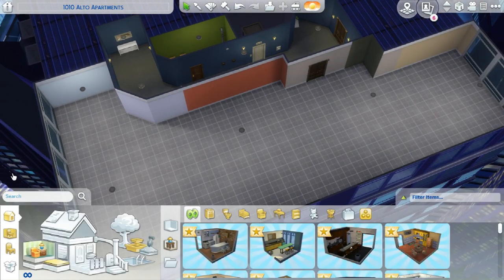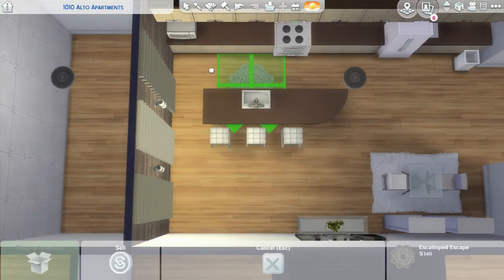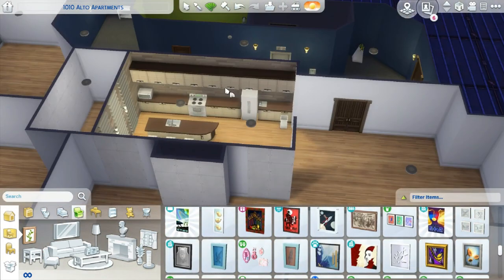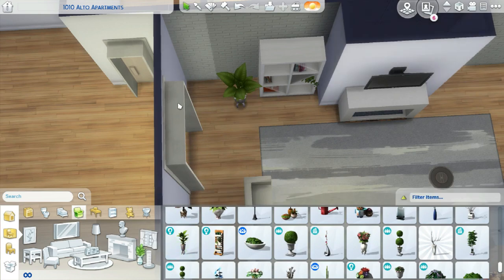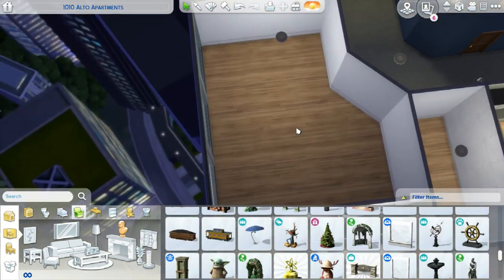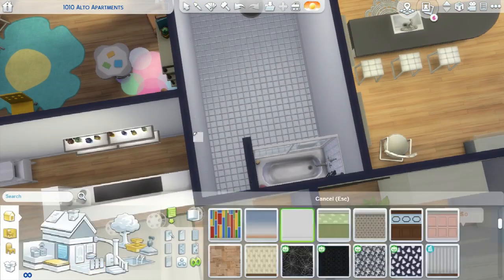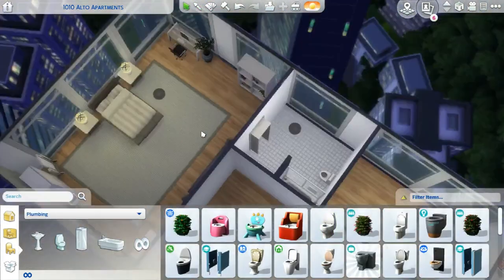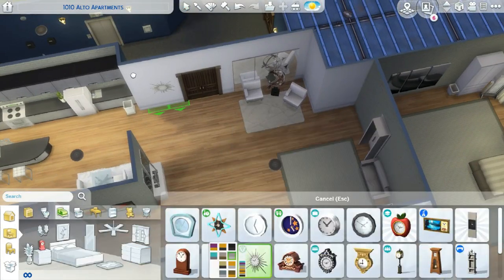Sims 4: Single Dad Apartment Build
This is a build I made last week and I had a fun concept for it.

Capture Software: ApowerREC
Editing Software: Filmora9
Thumbnails: Adobe PS
Microphone: Tonor

My gallery name is TabiLC!